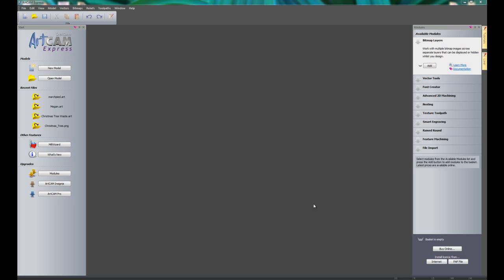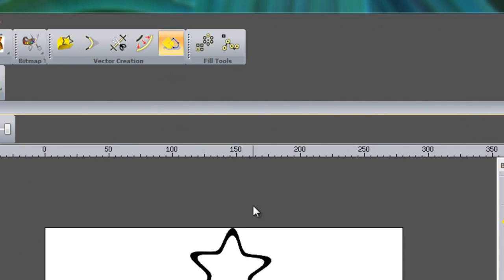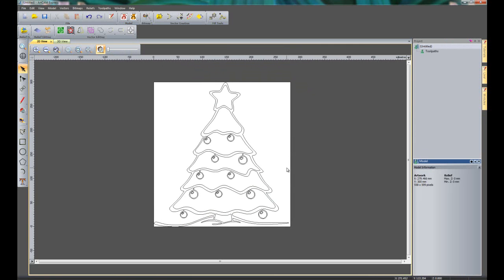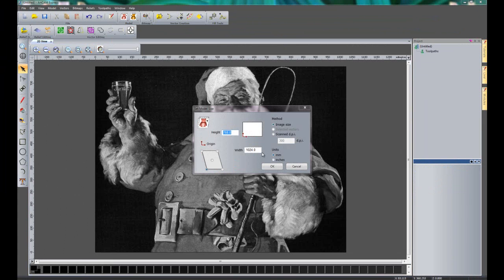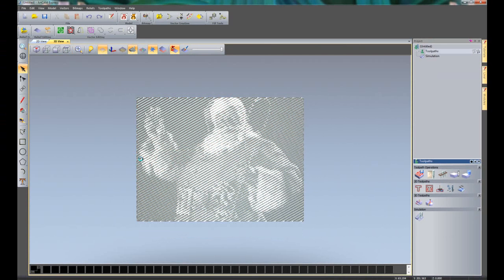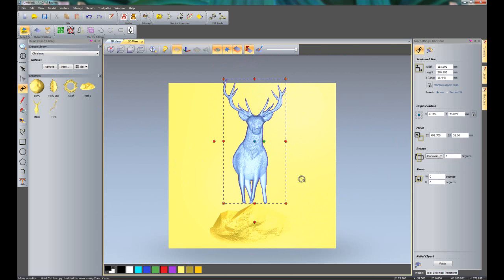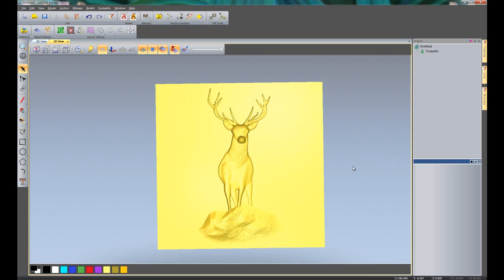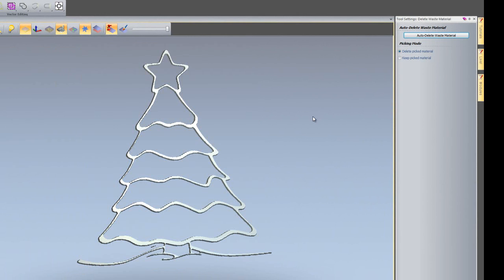Getting Started In CNC With ArtCAM Express 2012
In this video we'll be be looking at some of the features of ArtCAM Express 2012, Autodesk's entry-level routing and engraving software. Some of the tools we'll be looking at include:

- Bitmap to Vector
- Vbit Carving
- Creating a relief from a photo
- Vbit carving a photo
- Using the included relief clipart library

ArtCAM Express starts from as little as $149 and can be customised with the addition of modules to better suit your design and manufacturing needs.